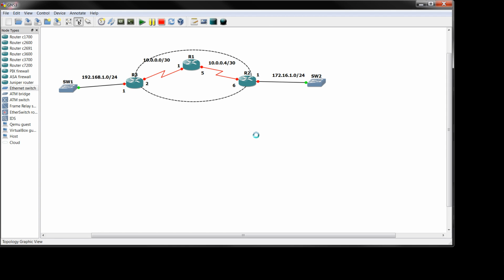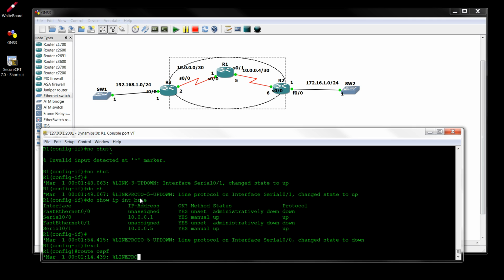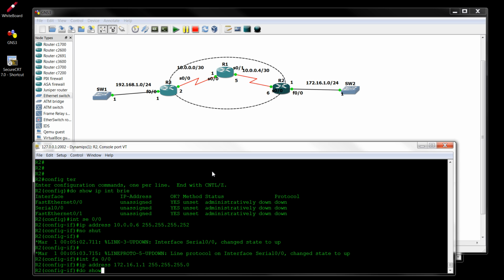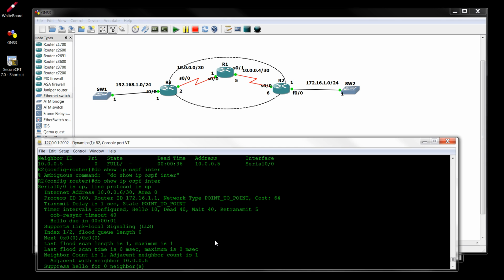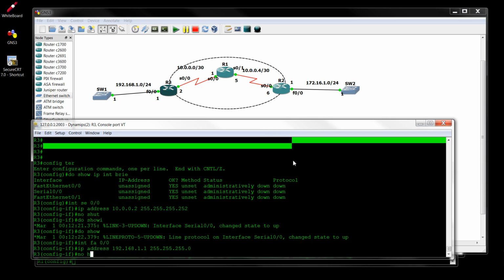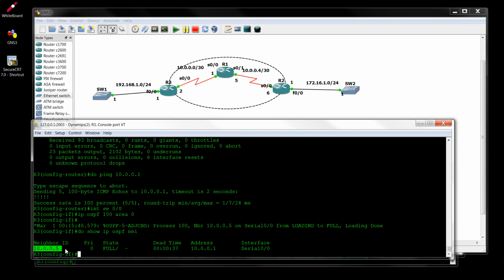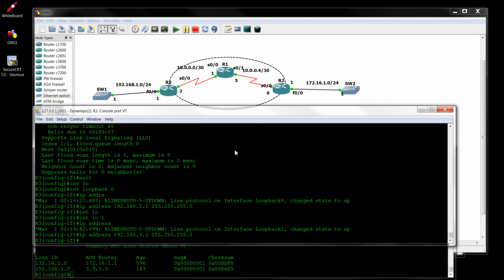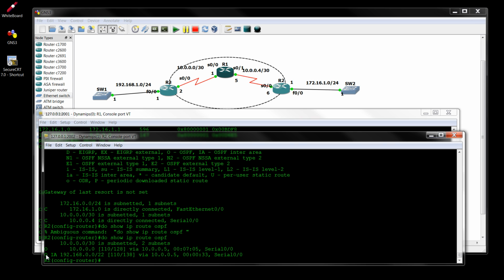OSPF multi area